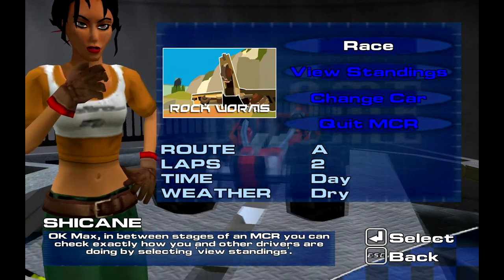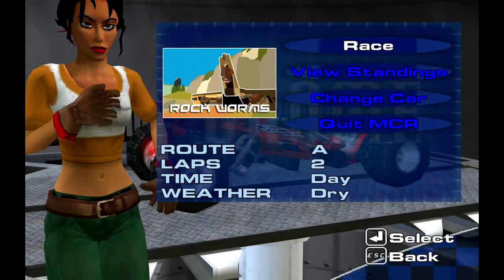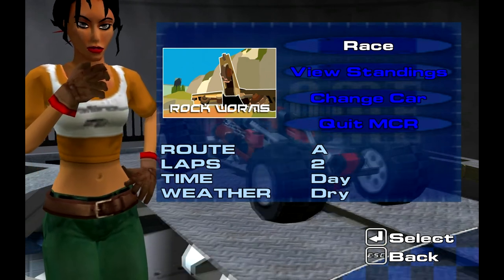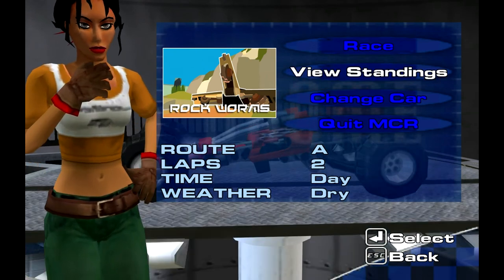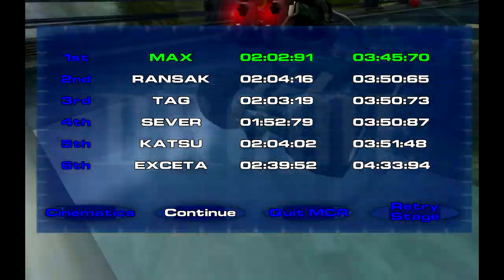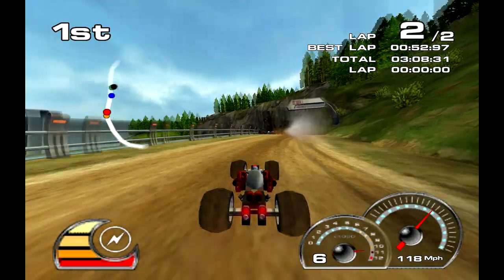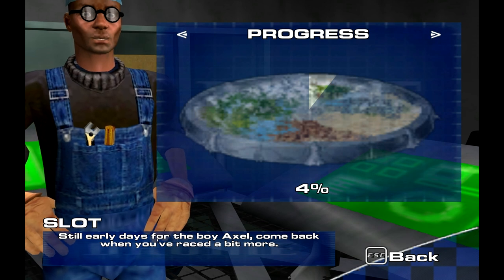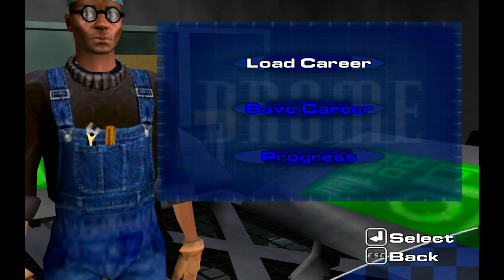Drome Racers_001.2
Here we begin our epic journey to win the Drome Racing Championship thingy!

I figured that since practically no one has seen or played this game, and youtube debuted after the heyday of this game, it would be good change of pace to upload something from the era of the E-Machine lol.

Just a note, although i bought this game legally, and i record and upload this by whatever rights you are allowed to upload anything, i do not own the rights to sell or reproduce this game, and i do not intend any copyright infringement.